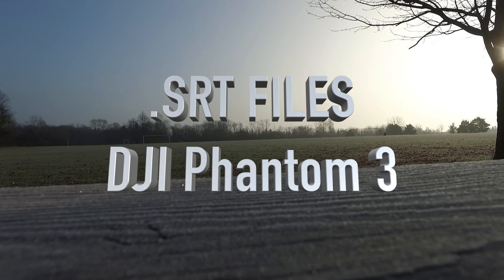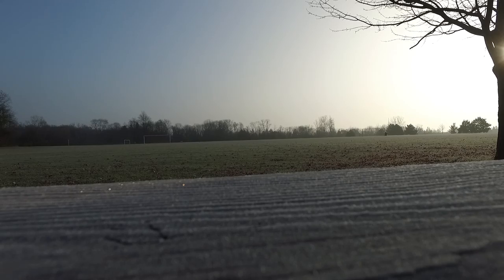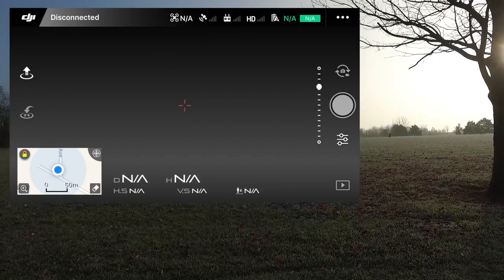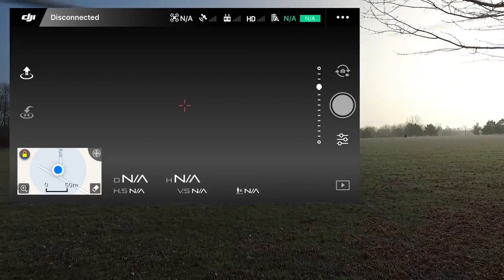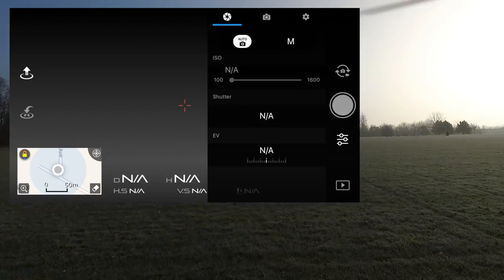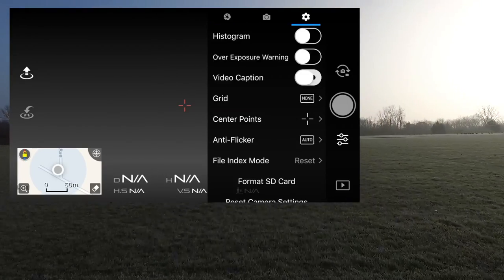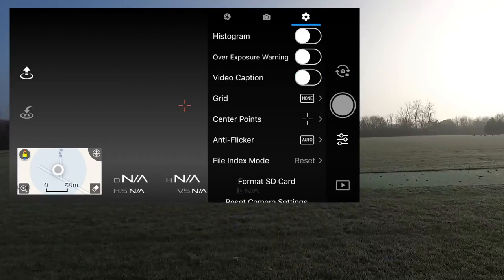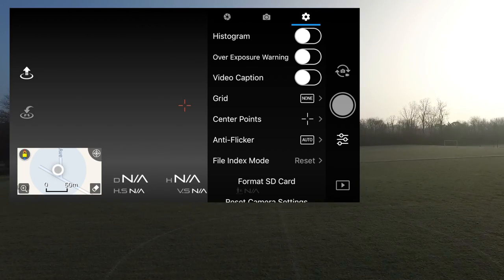Using SRT Files From Phantom 3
When activated in the camera settings, the Phantom 3 writes .SRT files onto the SD card. You can use those files to upload them to your Youtube video.
When turning on subtitles in the Youtube viewer, users can turn the displayed data on or off.
Check it out in this video.

If you try to find out where this is on Google maps, then you have to search for 42.4441,-83.3985, the .SRT file shows it as HOME(-83.3985,42.4441)

When it shows GPS, the number following the coordinate is the number of satellites received by the GPS receiver.

The number after BAROMETER is the air pressure. The Phantom zeros that out, when warming up the sensors, and setting the home location. That means, that the number basically shows meters above ground level. AGL (Above Ground Level)